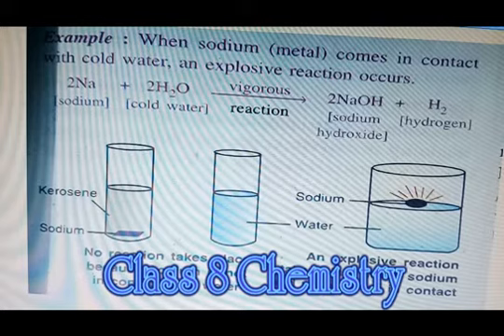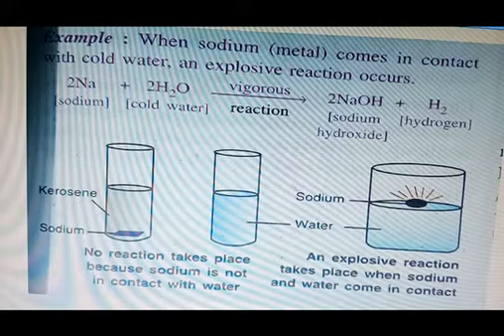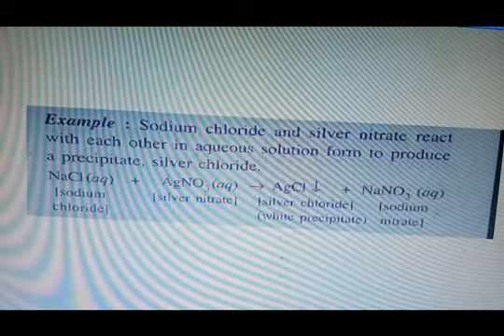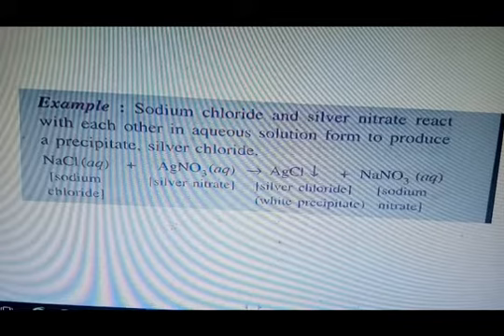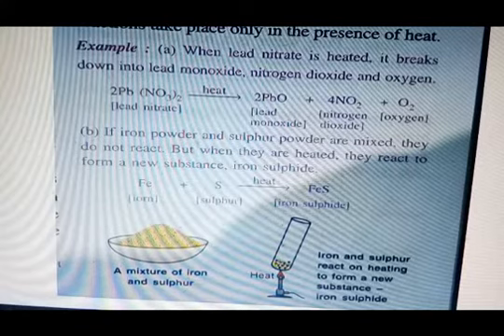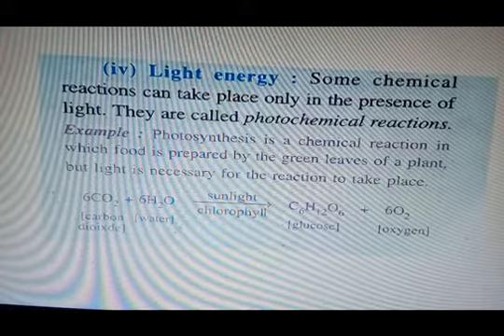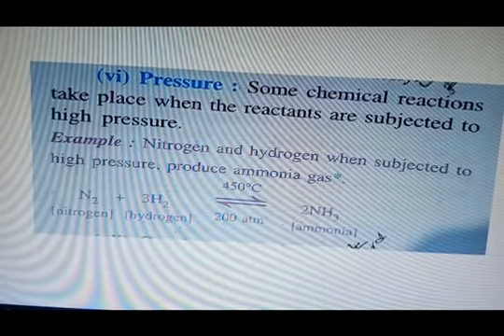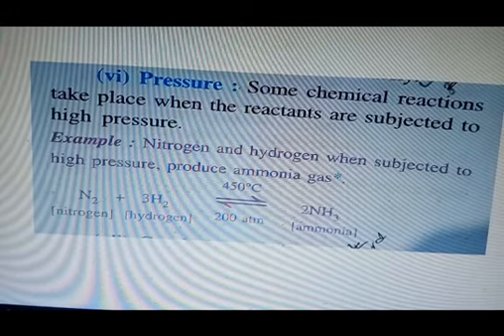Class 8 Chemistry Topic: Conditions Necessary for Chemical Reactions